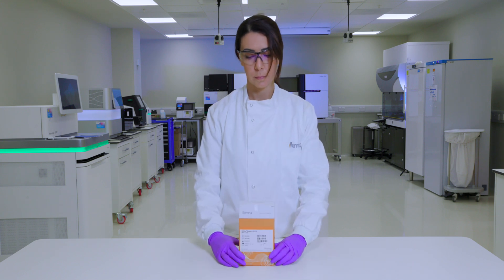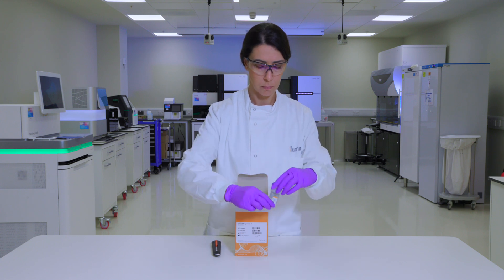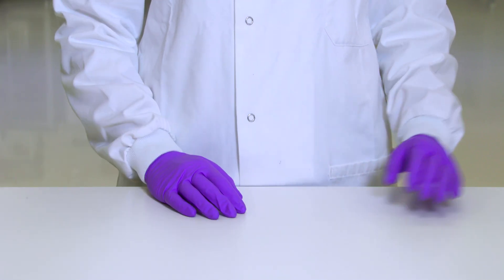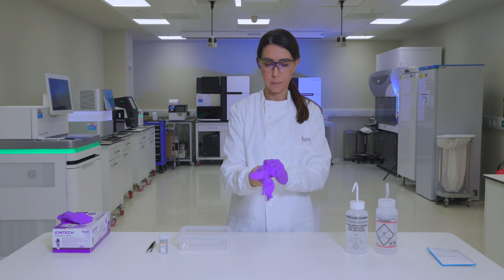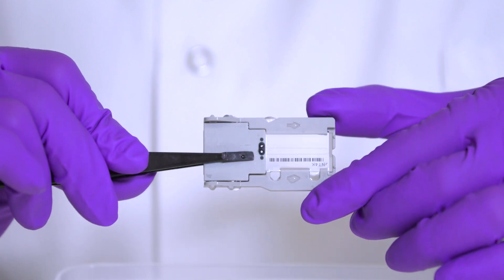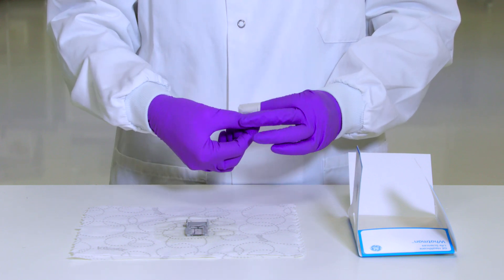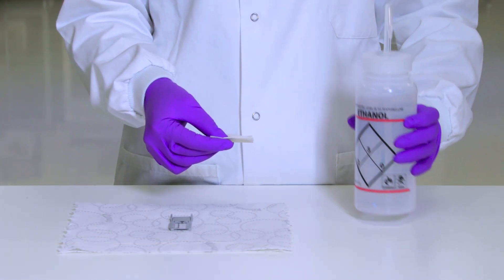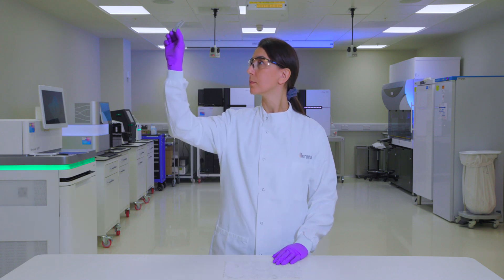How To: Illumina MiSeq Sequencing Reagents - Flow Cell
This video shows how to prepare a Illumina MiSeq sequencing reagent flow cell prior to sequencing and it can be beneficial for both experienced illumina customers as well as ‘beginners’ that are approaching the next-generation sequencing world.

MLR ID:M-GL-00600